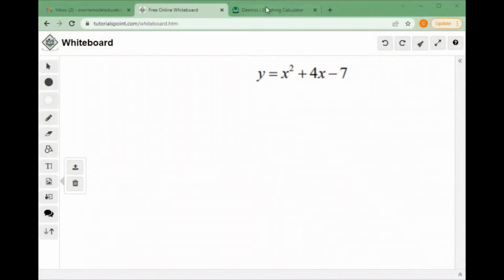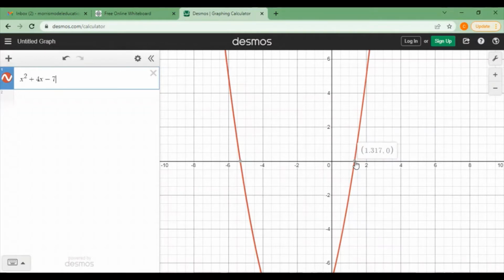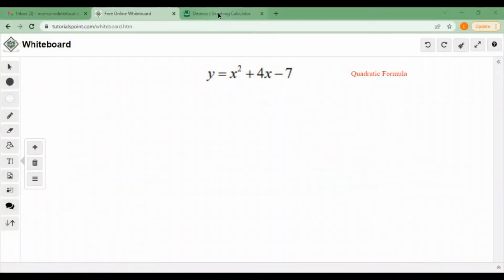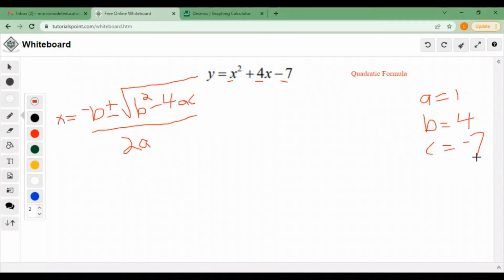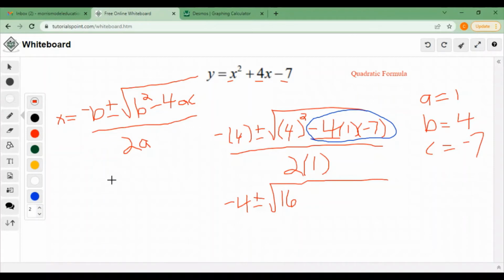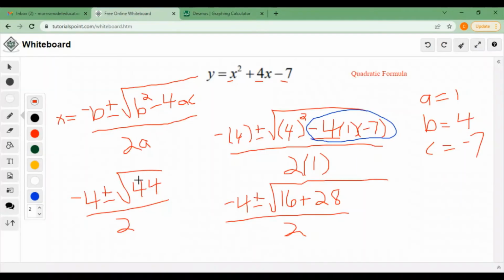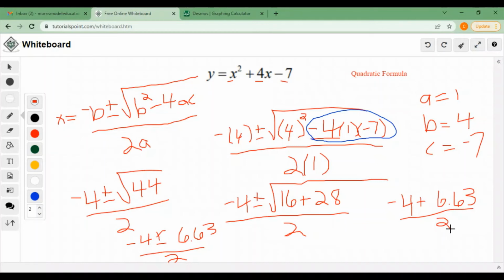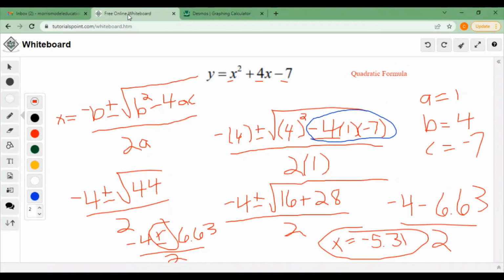Quadratic Formula Made Simple!